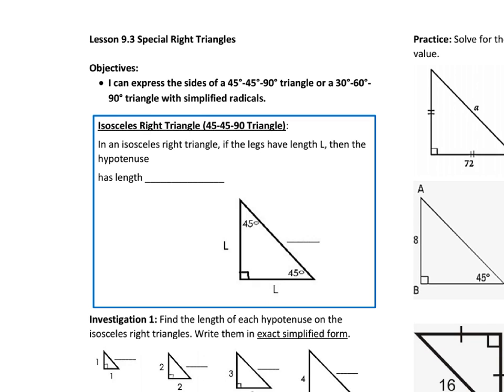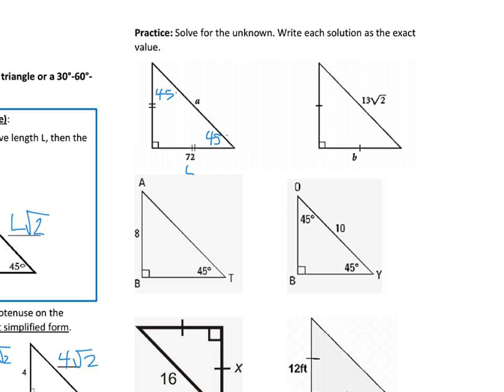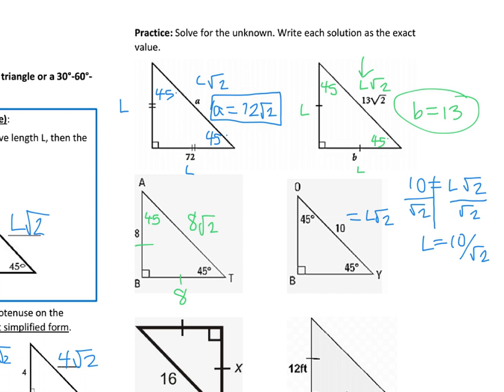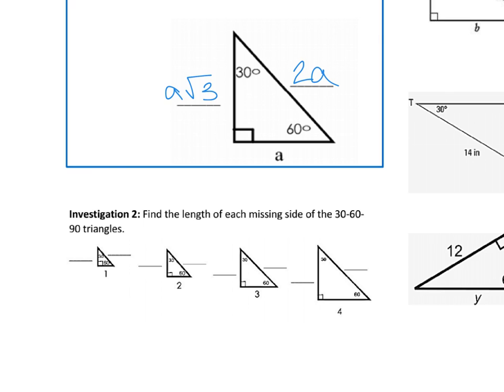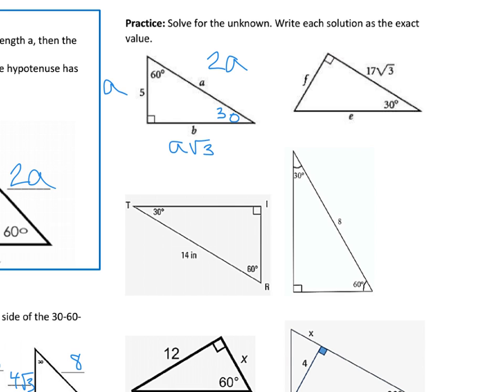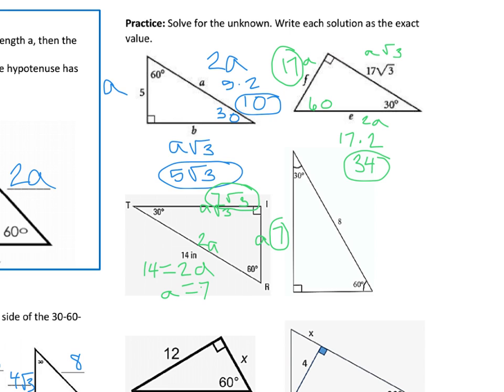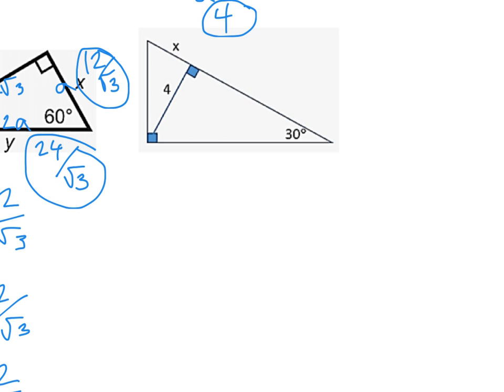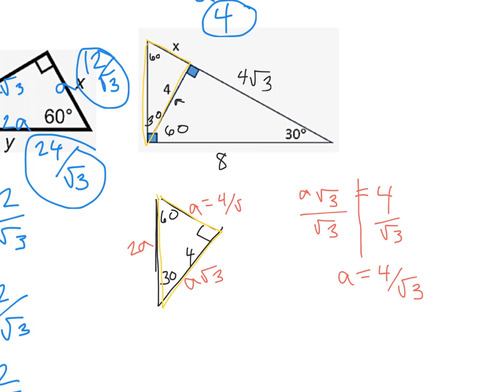Geometry 9.3 video lesson